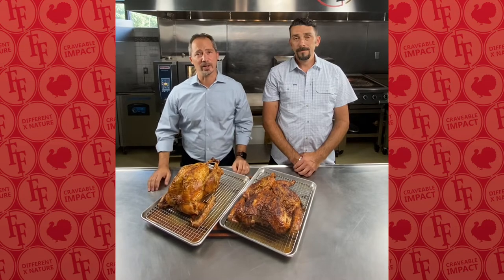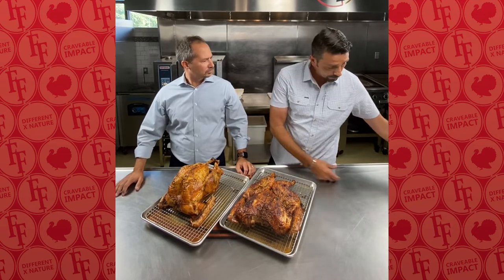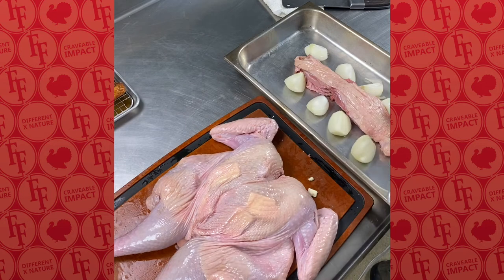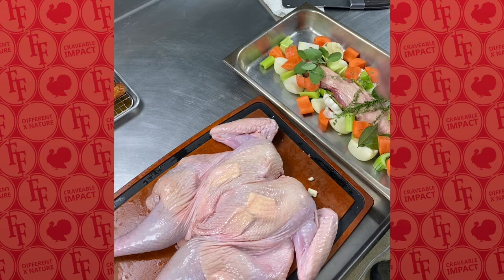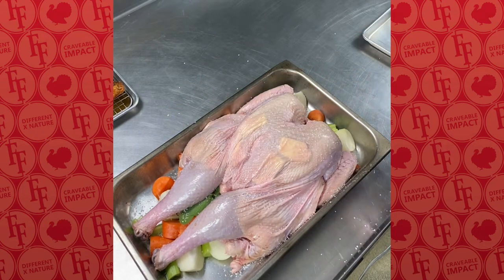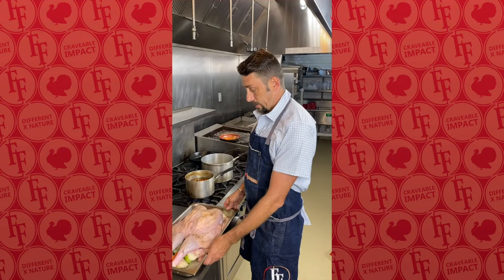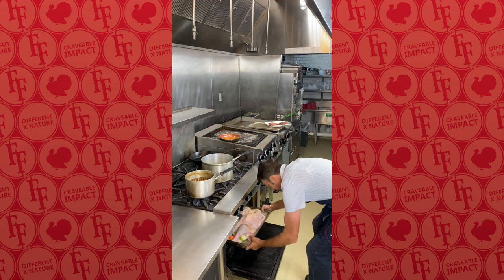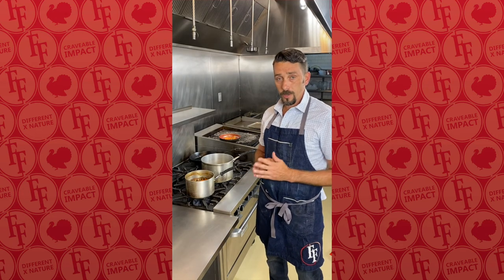How To Prepare & Cook A Turkey | Fossil Farms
Master the Art of Turkey Cooking with Fossil Farms' Dynamic Duo! 🍗✨

Join us as Fossil Farms' Owner/CEO Lance and Vice President Ben share their expertise on preparing and cooking the perfect turkey. 🎥👨‍🍳
From bringing secrets to flavor-enhancing techniques, they'll guide you step-by-step through creating a succulent, tender, and oh-so-delicious turkey feast. 🍽️👌

Get ready to impress your guests and elevate your culinary skills with these insider tips from our passionate leaders. 🍗